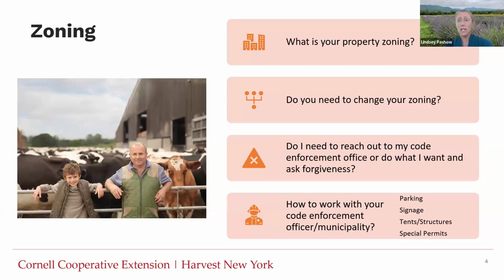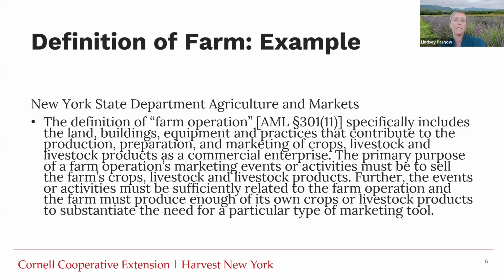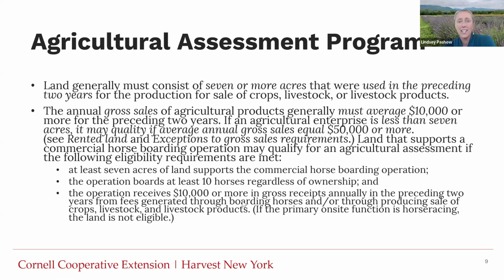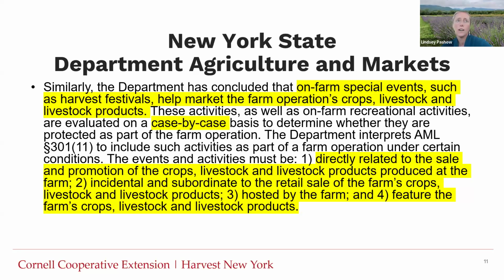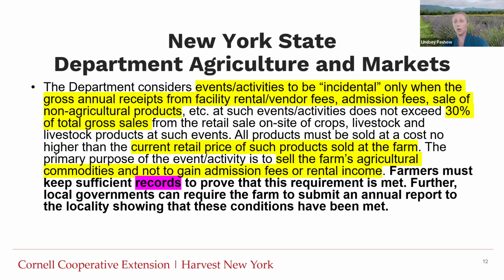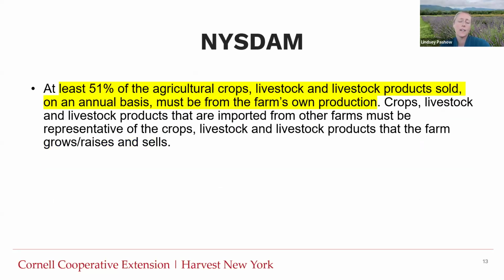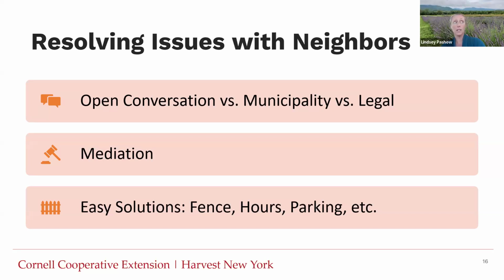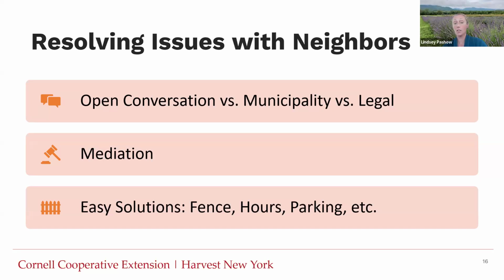Navigating Neighbor and Municipality Conflicts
-Learn how to protect your agritourism operation
-Learn to prevent conflict with neighbors and local governments
-Learn to resolve issues with neighbors and municipalities